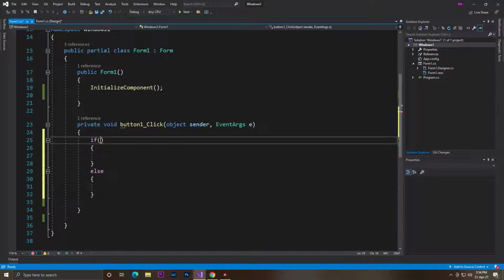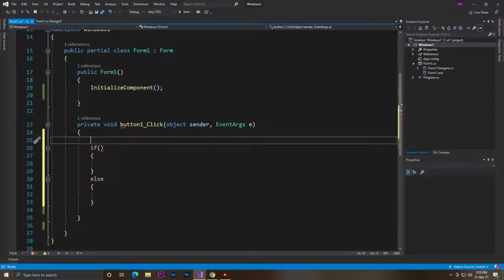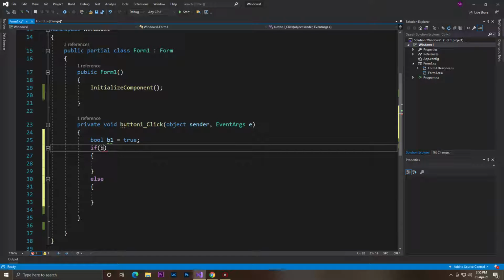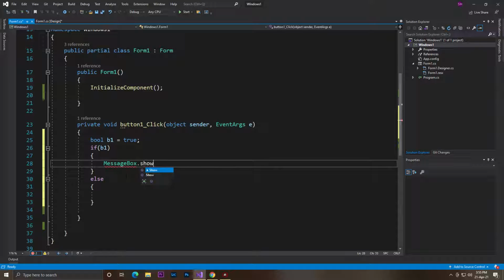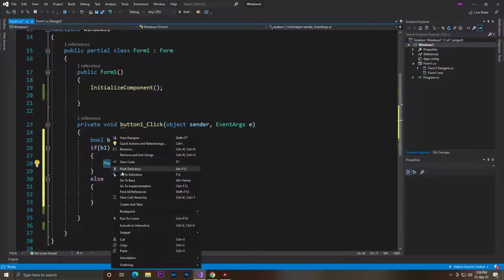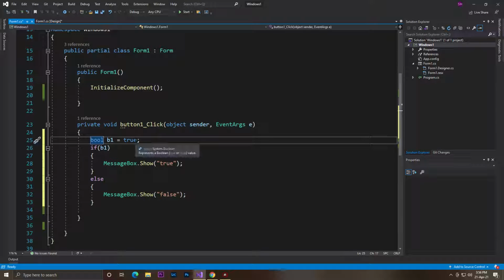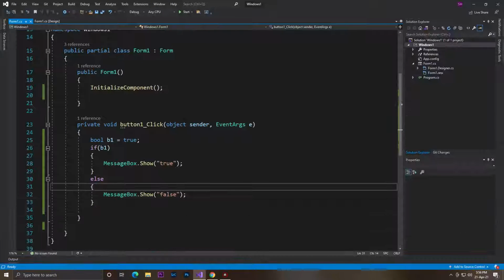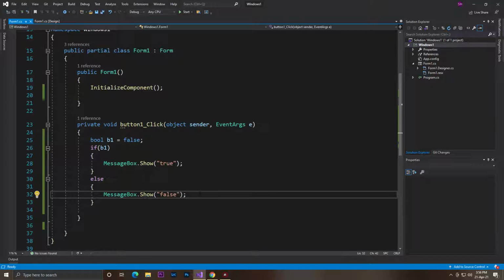If and Else how to use in Visual Studio .Net Farmworke using C# 2021 Visual Studio If and Else C#